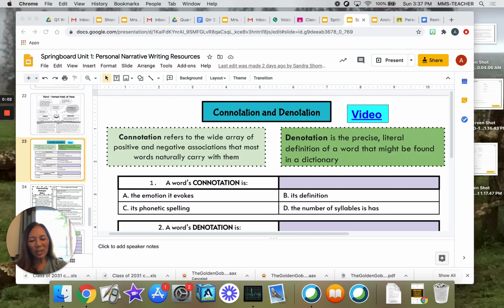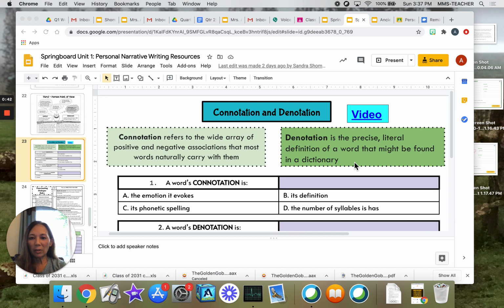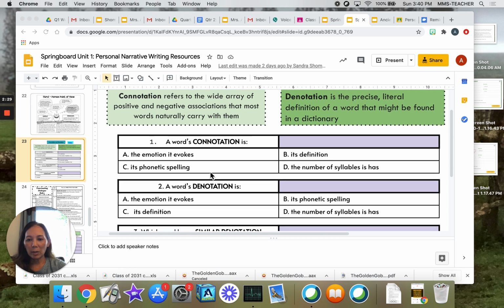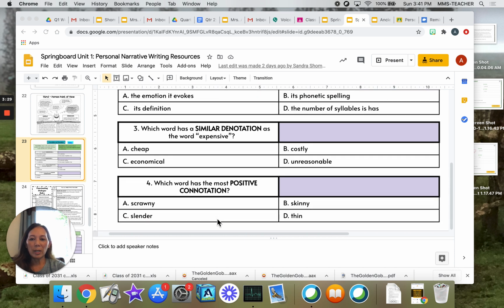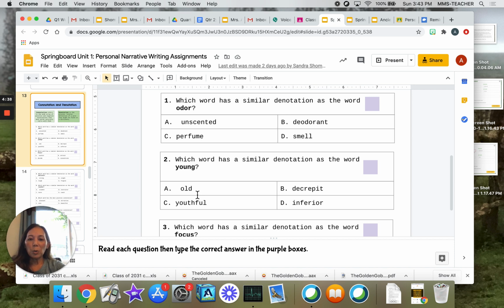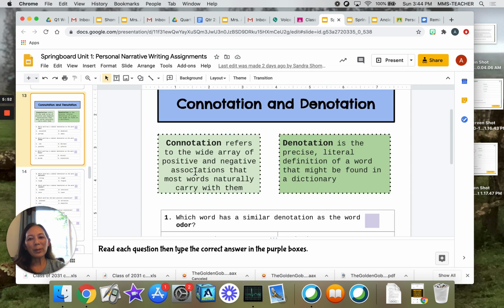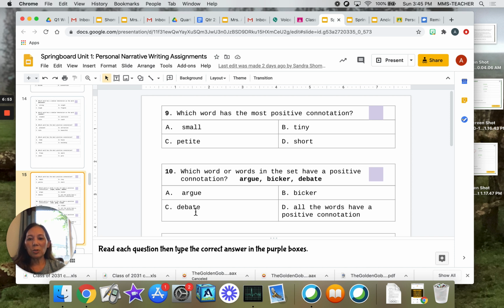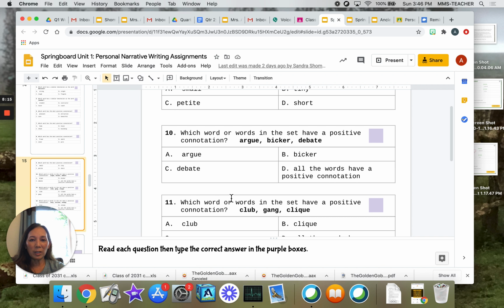Connotation & Denotation Video